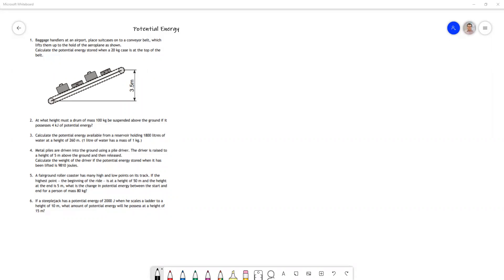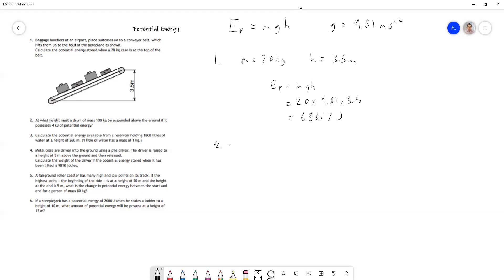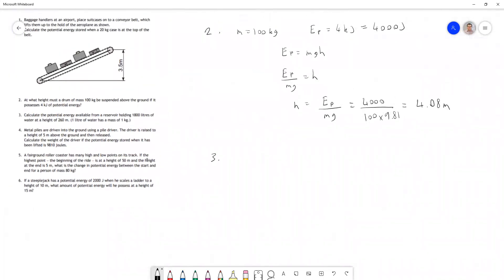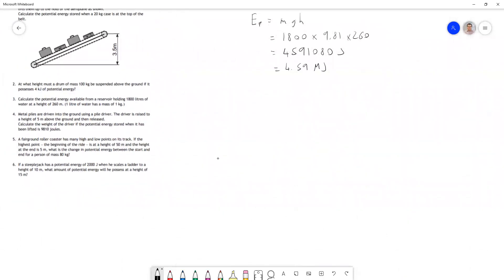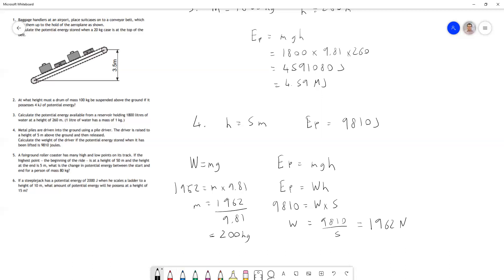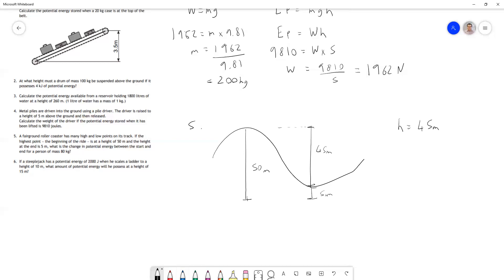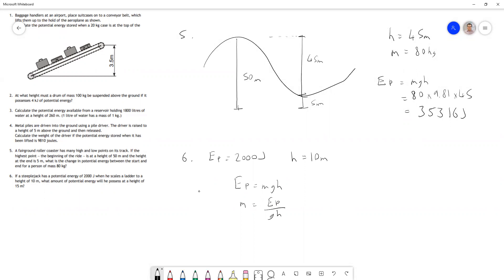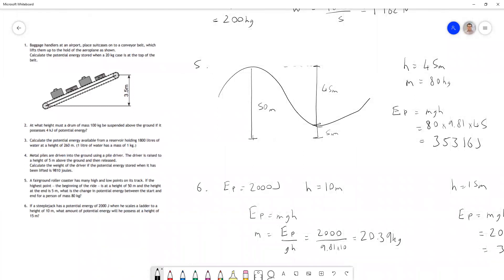Potential Energy Question Mechanisms & Structures